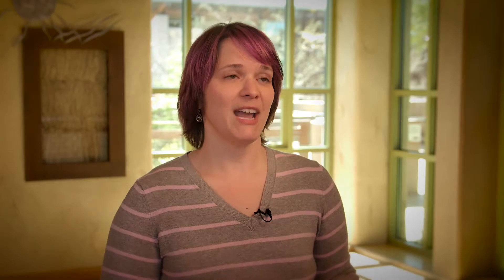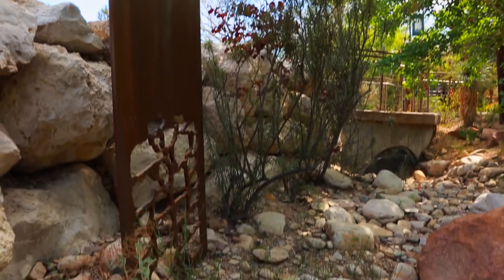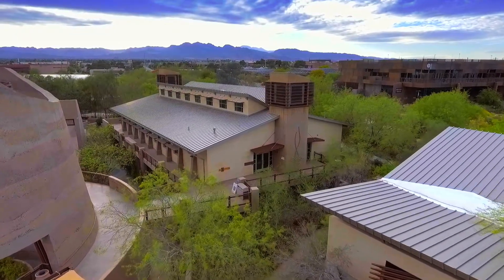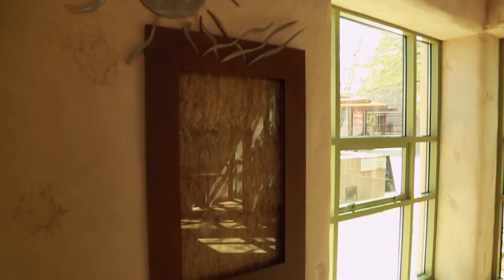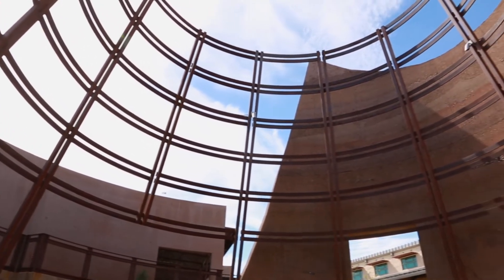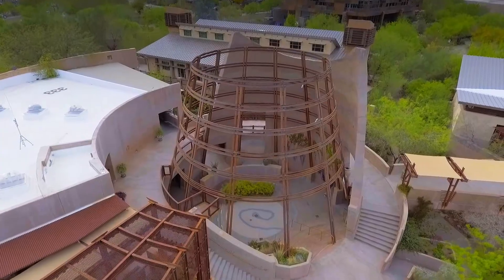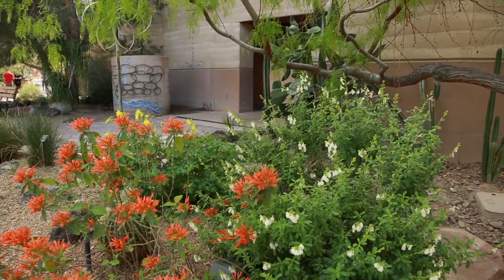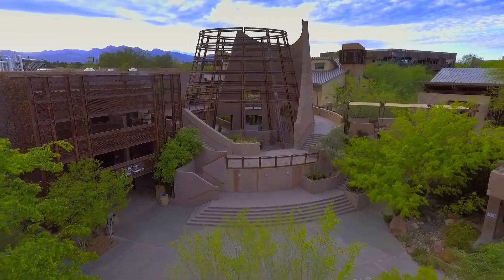Insight Out: Desert Living Center Sustainability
The Desert Living Center not only houses many of our exhibits and events, but the buildings themselves put on full display the skill of our architects in choosing the most sustainable materials and technologies that have the least possible impact on the Earth. And now we’re curating the center’s design accomplishments to bring these environmentally friendly insights right out into the open.